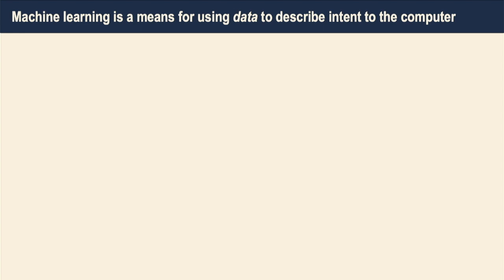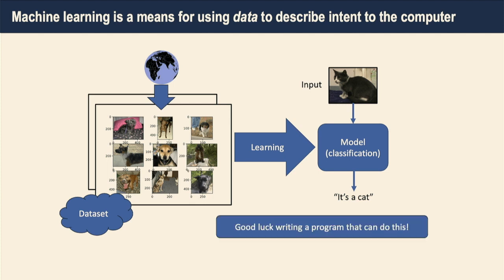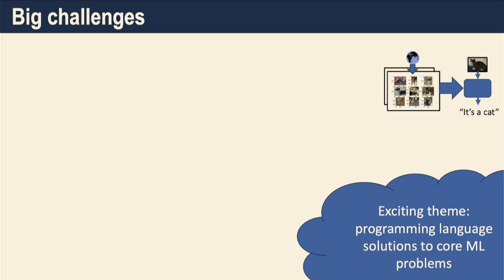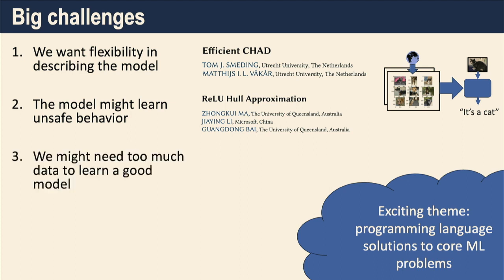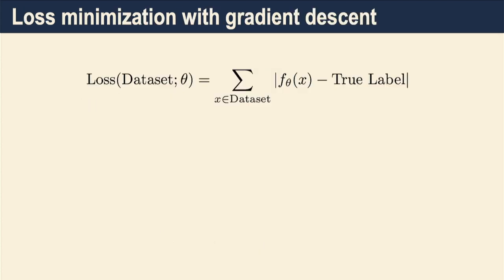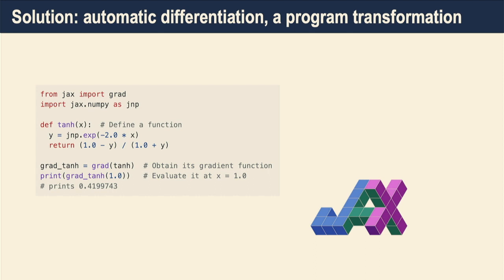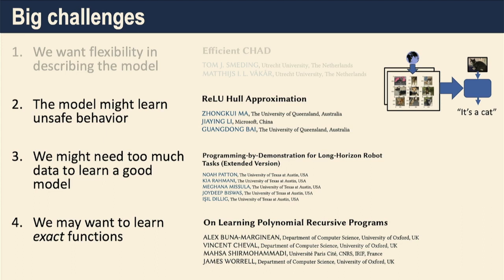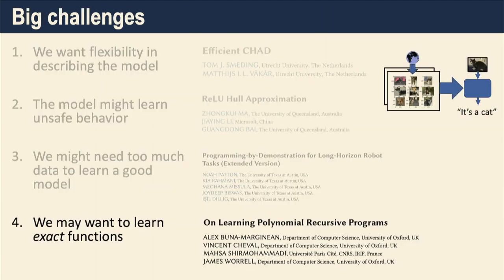[SessionPreviews@POPL'24] Machine and Automata Learning: Session Preview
Steven Holtzen